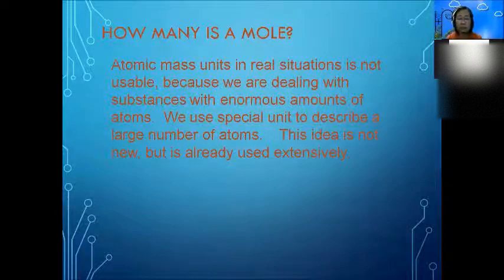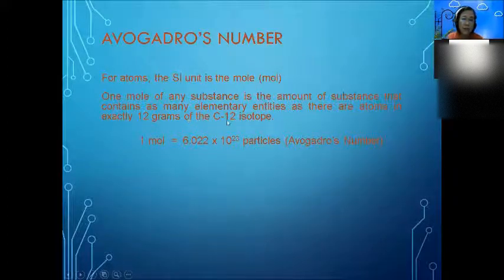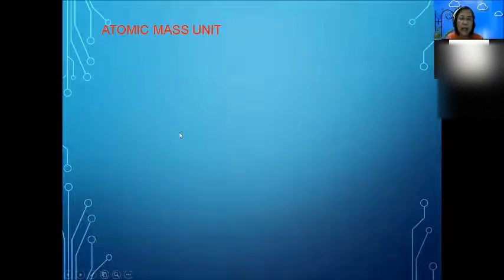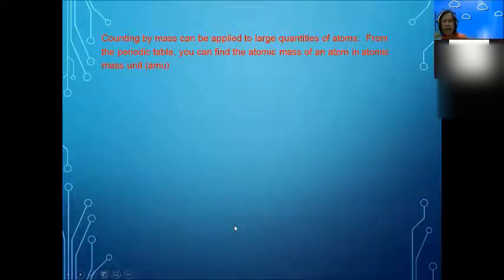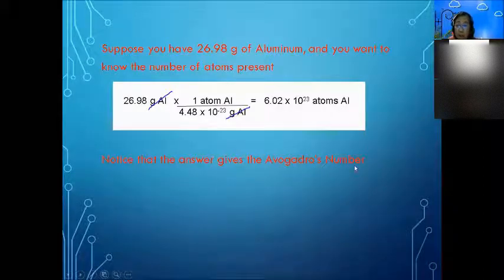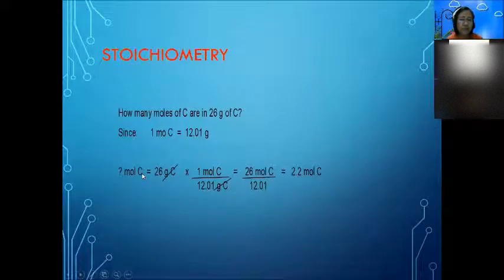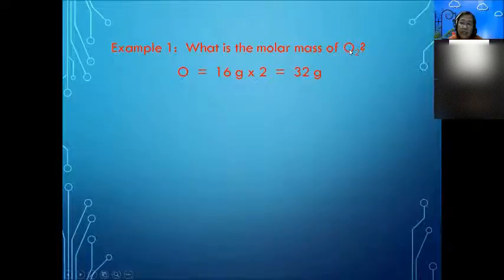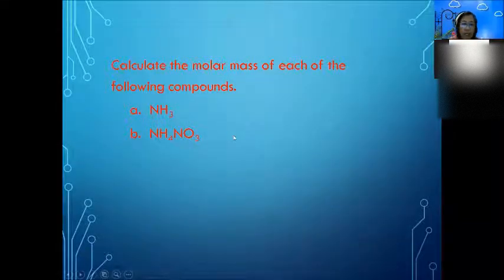General Chemistry 1 - Mole Concept, Molar Mass, and Avogadro's Number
Week 4 (Santelices)